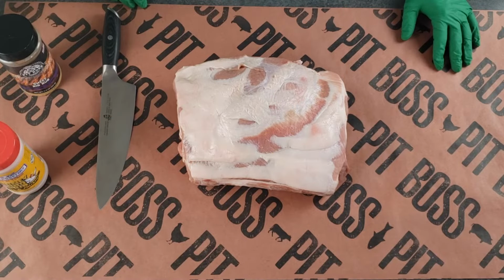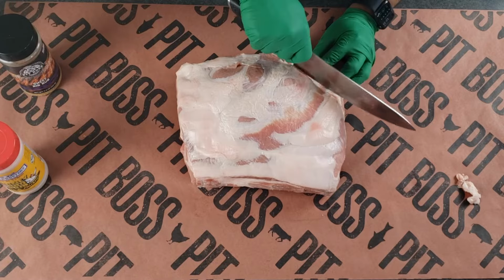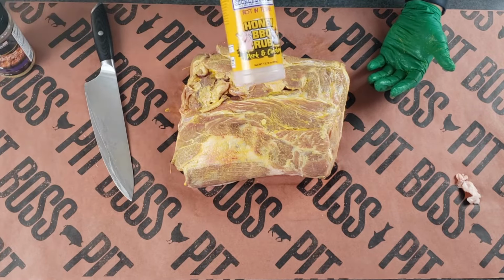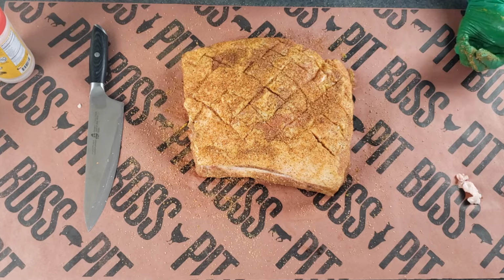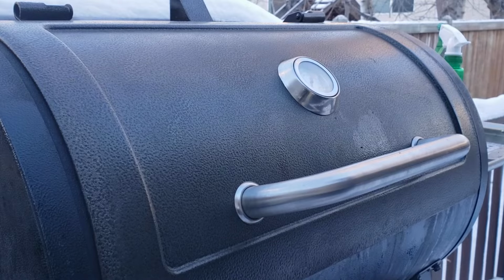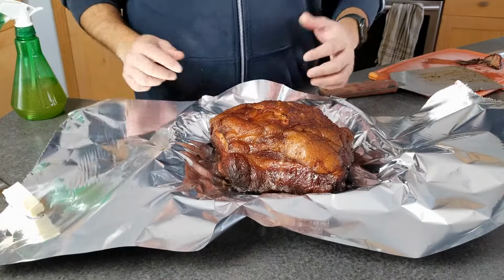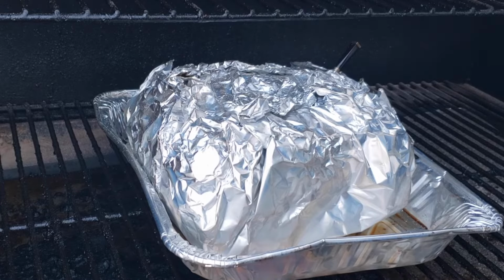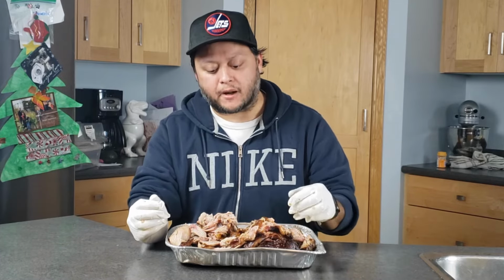Pit Boss Smoked Pulled Pork | A How-to Guide for Beginners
Pork butt is one of the most forgiving meats you can make on your smoker. It's delicious and you can make it a few days ahead of when you need it and it almost tastes better the day after! It is also REALLY hard to mess up but make no mistake, I've definitely messed it up before!

If you watch 100 videos on how to do pulled pork on your grill, you'll probably get 100 different variations on how to do it. In this video I will walk you through how I like to do mine using a very simple process that requires very little effort. This video is perfect for beginners looking for some pointers our a visual how-to guide.

If you have any questions, drop them in the comments below and i'll get back to you as soon as I can!

Here are some products you'll find in this video that I use almost on a daily basis and I think you may like as well: